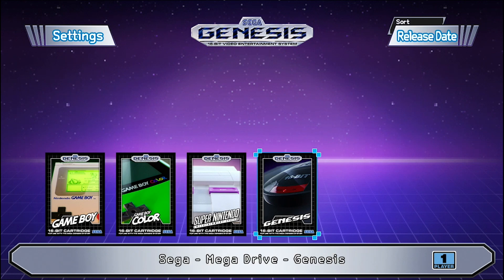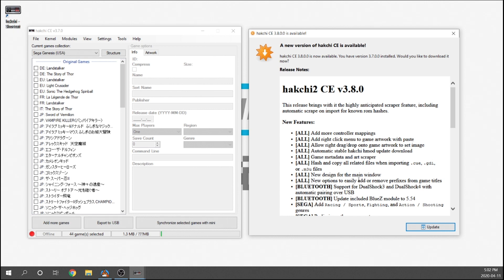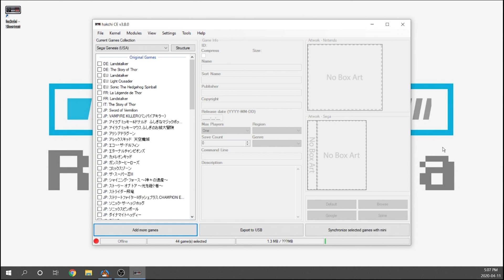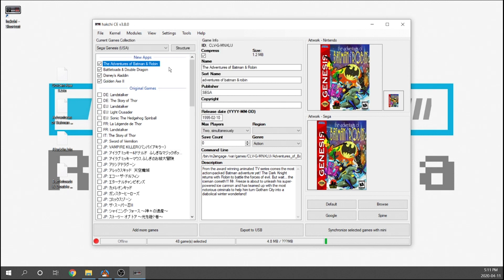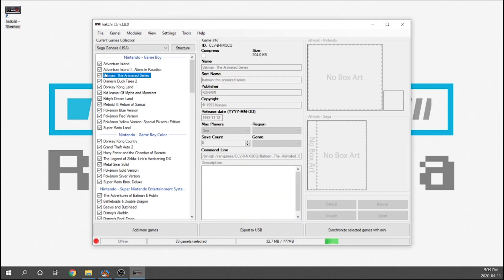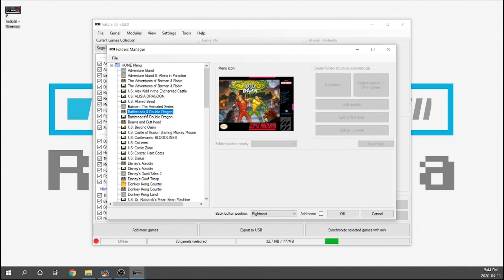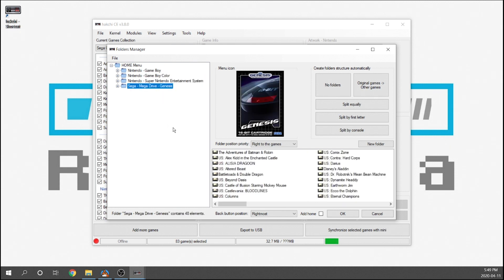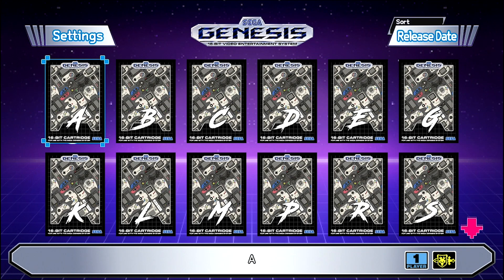Hakchi V3.8 Is Here... Let's Check It Out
So it looks like the guys over at Team Shinkansen have been hard at work and released a new version of Hakchi2 a few days ago.  Below is a list of new features:

[ALL] Add more controller mappings
[ALL] Add right click menu to game artwork with paste
[ALL] Allow right drag/drop onto game artwork to set image
[ALL] Automatic stable hakchi hmod update download
[ALL] Game metadata and art scraper
[ALL] Hash and copy all related files when importing .cue, .gdi, or .m3u files
[ALL] New design for the main window
[ALL] New options to easily add or remove prefixes from game titles
[BLUETOOTH] Support for DualShock3 and DualShock4 with automatic pairing over USB
[BLUETOOTH] Update included BlueZ module to 5.54
[SEGA] Add Racing / Sports, Fighting, and Action / Shooting genres
[SEGA] Preliminary theme support
[SEGA] Improve game compatibility with internal emulator
[SEGA] Update TheWez1981's artwork
[SEGA] Update stock SEGA game information
[TRANSLATION] Arabic (Thanks AluCarD!)

Big shout out to all the developers for their hard work. Keep it up, I know I don't only speak for myself when I say, we very much appreciate it.

Purchase Links:

Canada - Console
6 Button Retrobit controller

USA - Console
6 Button Retrobit controller

U.K - Console
6 Button Retrobit controller

Artist: MBB